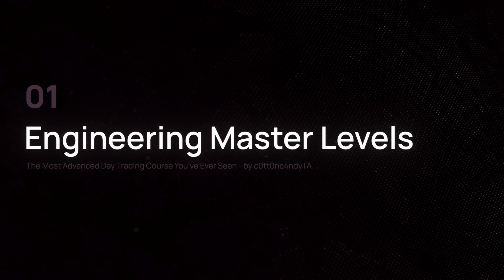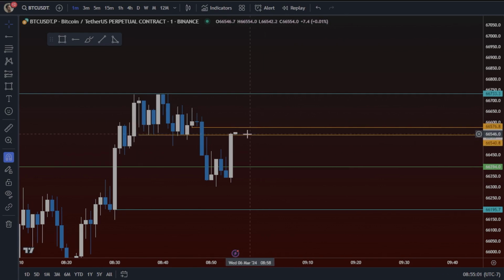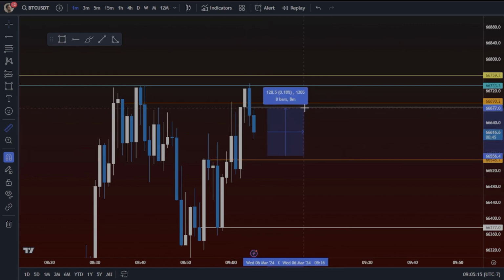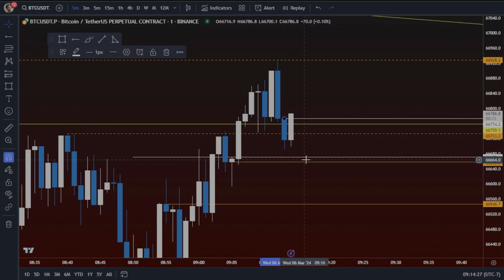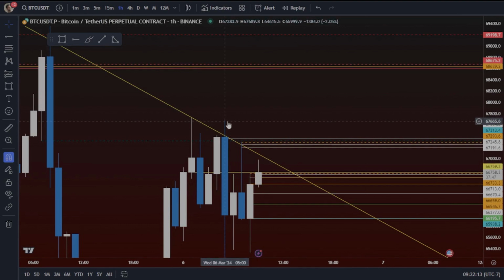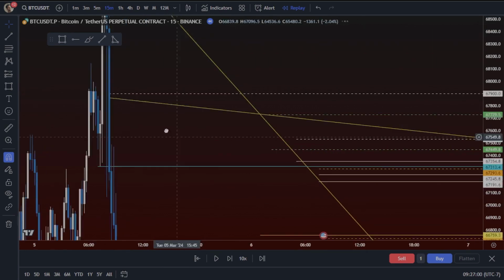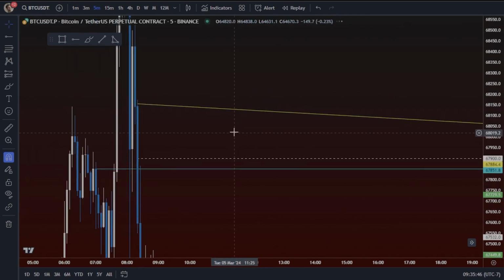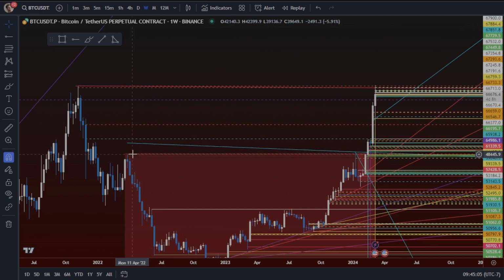The Most Advanced Day Trading Course You've Ever Seen EP.1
THIS IS THE BEST online career in 2025!

world renowned day trader c0tt0nc4ndyta shows you how to make money online fast with the highest level of day trader secrets. This day trading pro course will show you how to make money online in 2025. You've never seen day trading and technical analysis like this before in The Most Advanced Day Trading Course You've Ever Seen EP.1

Timecodes
0:00